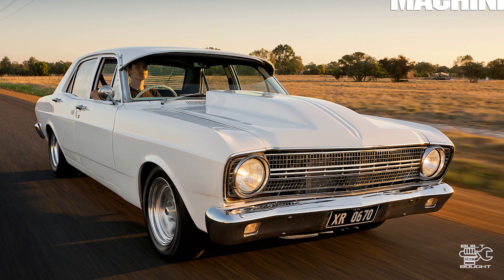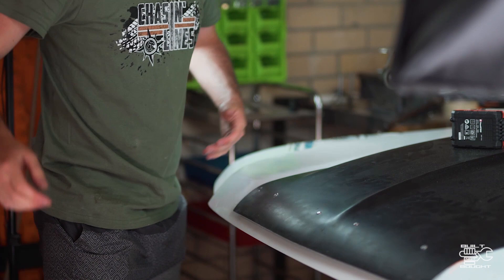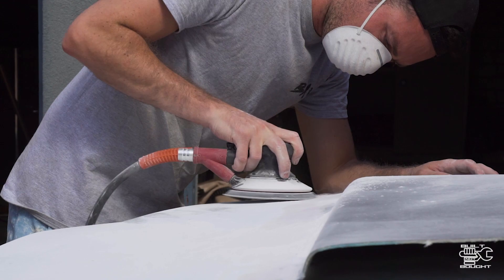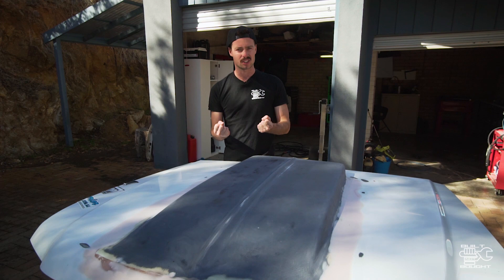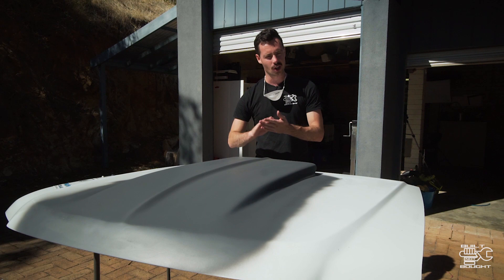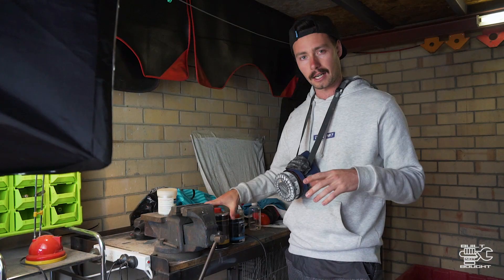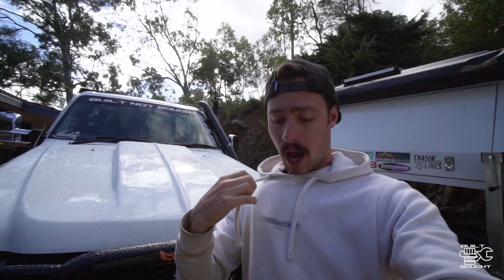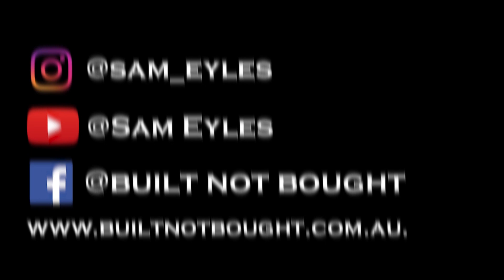Everyone Told Me Not To Do This!!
Bonnet scoops, whether they are for an intercooler, for looks, for engine bay temps, regardless they need to be installed to handle the rumble and tumble of 4wding!!
In this video, I show you how I installed my reverse cowel scoop on my bonnet to withstand anything that gets thrown at it!!

My Gear

Our Mission!